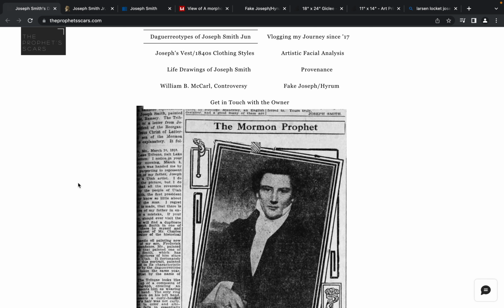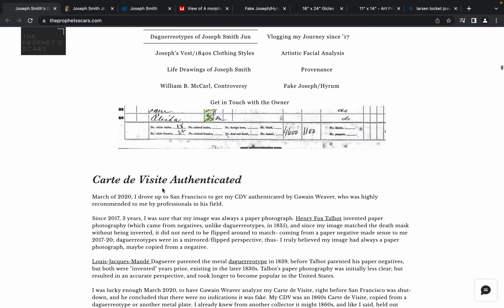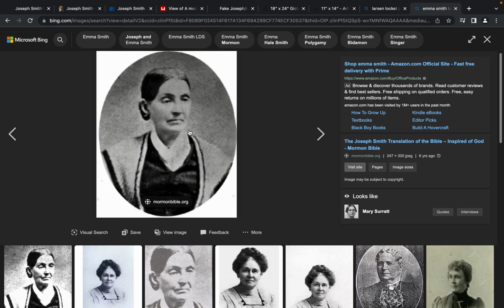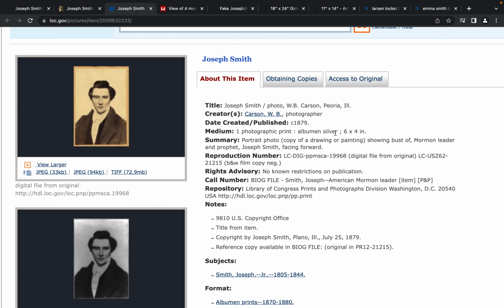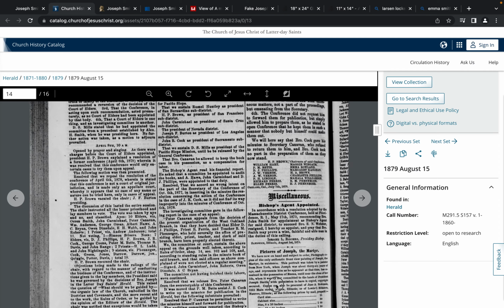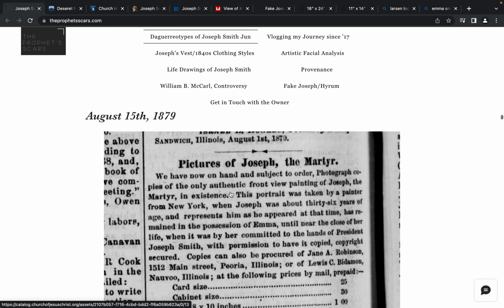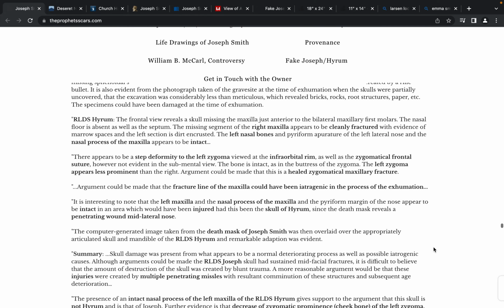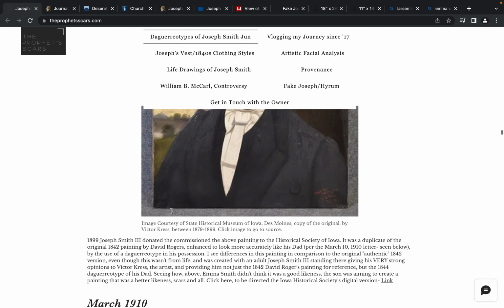David Roger's Painting and C.W. Carter's Photograph of Joseph Smith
Lately I have been opening up about my traumatic last few months and why I chose to share some of my private spiritual experiences online. A lot has been going on, unrelated to this photograph or its research. I have been called a liar, had my words twisted, private spiritual experiences thrown to the wind, it's sucked. Somehow, I know something good can still come from owning my little photograph of a Prophet. Also, note- I was being sarcastic about the story of the Elisha and the children mocking his "bald head"- that was 2 Kings 2:23-24, and I am not being literal, I do NOT literally think that the Archivist who made fun of the hairline of the man in CDV, that I know is Joseph Smith, will be torn by bears...